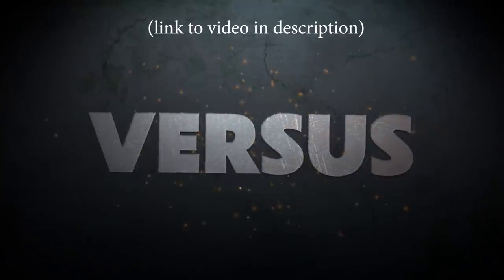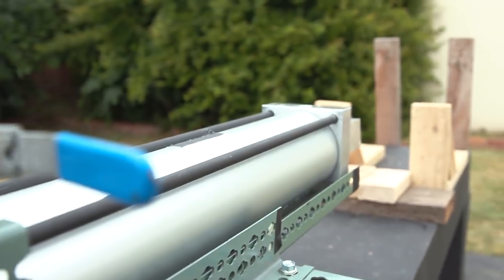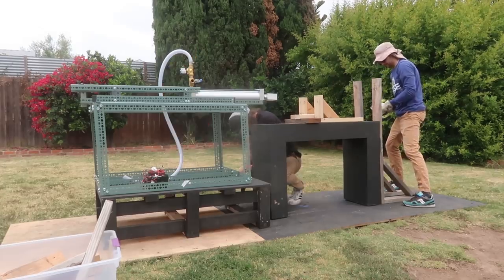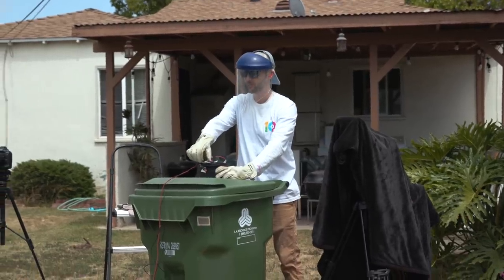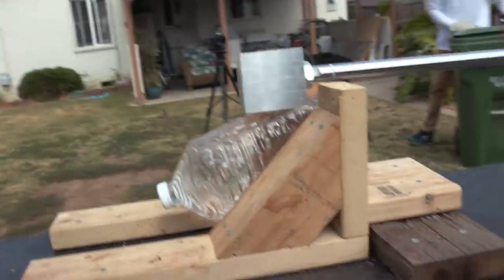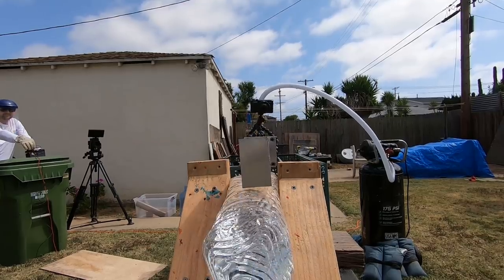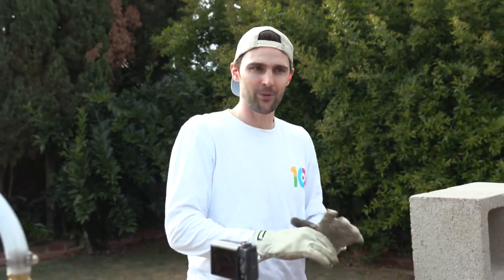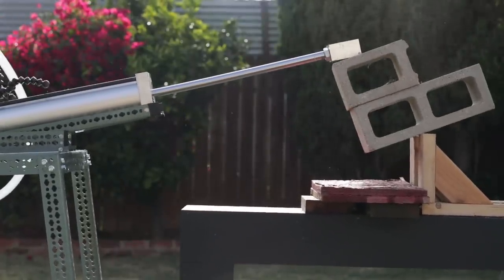THE PUNCHING MACHINE!!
I partnered up with the Nerdist to create this super cool video about the theoretical matchup between ROBO COP and The Terminator, the T-800 from the last movie Dark Fate. We chose these two specifically because they are two of the newest characters in Mortal Kombat 11.
The video we made is awesome, and we came up with some really cool science experiments to test the attack abilities of each character.And One of the pieces of equipment we used was this thing called the punching machine. We used this to test hypothetical scenarios of robo cop punching the terminator (and vice versa). The punching machine itself is really interesting. It is essentially a pneumatic air cannon with a metal piston instead of an open barrel. What this does is allows the punch to deliver constant force as opposed to shooting a projectile like PVC nerf dart from our PVC air cannon. Also, because the punching machine is made out of an aluminum cylinder and steel frame this allows us to use a higher pressure. During our Nerdist video we used about 115 PSI. When we use the plastic air cannon we never really go above 75 PSI.
So before we return this punching machine to the Nerdist I wanted to test it out against a few other items to get a better understanding of how it performs

LMK in the comments down below what else we should use up against the punching machine!

Production Team:
Writer/Producer: Nick Uhas
Crew: Kaleb Seaton
Best Girl: Opal Roo (the dog)